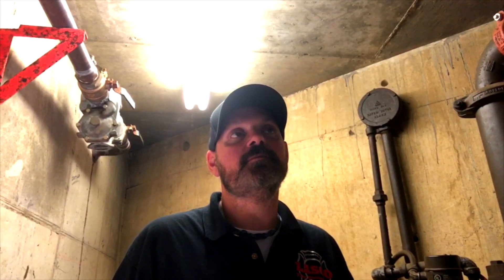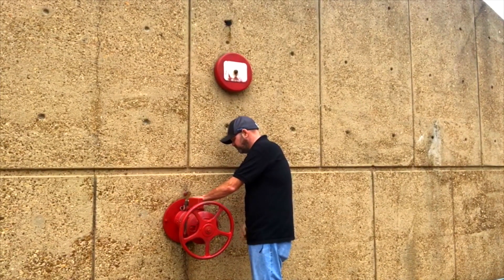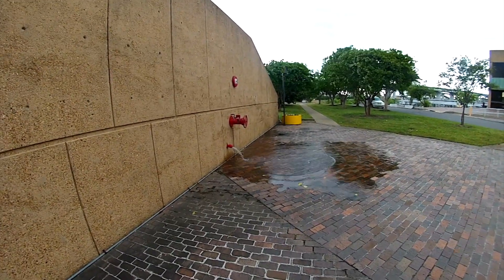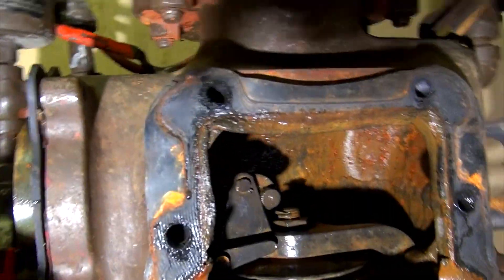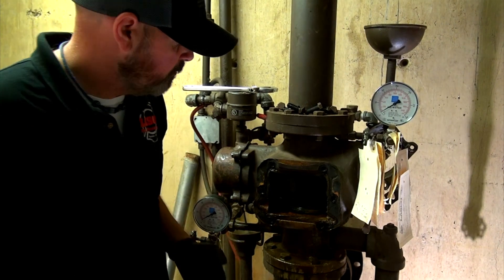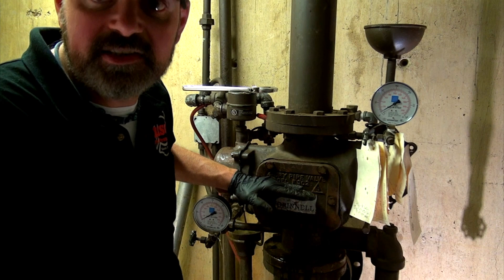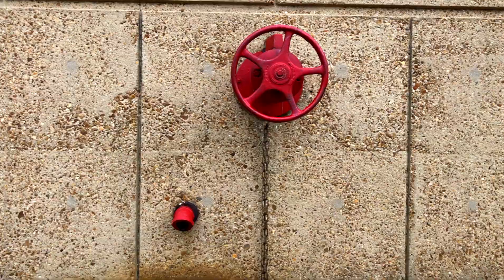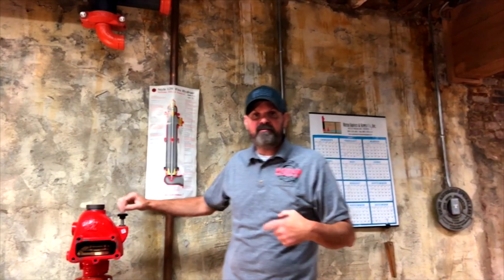Fire Sprinkler Dry Trip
This video is about Fire Sprinkler